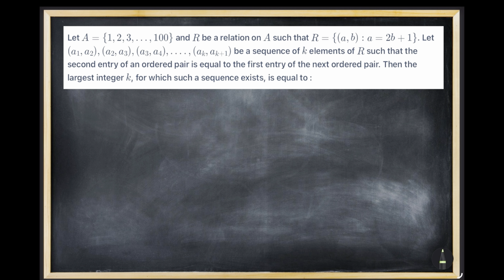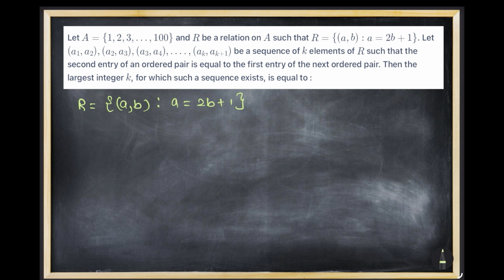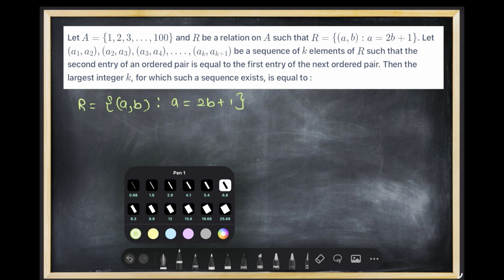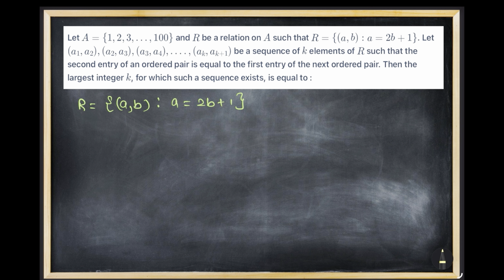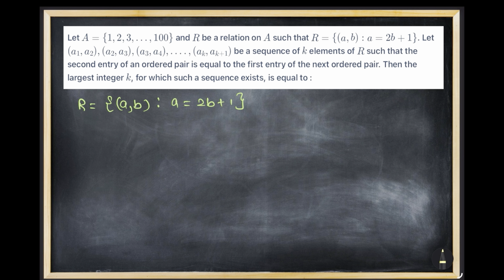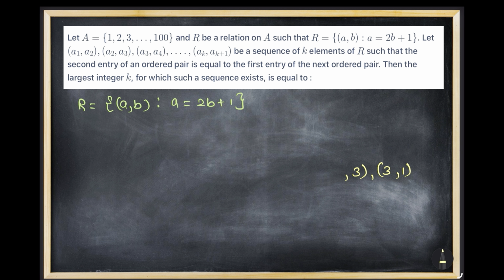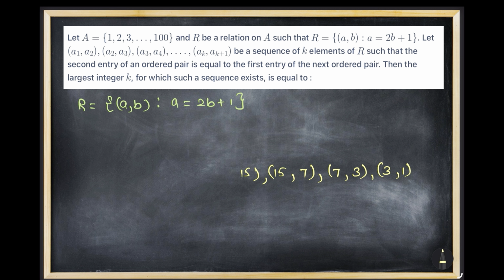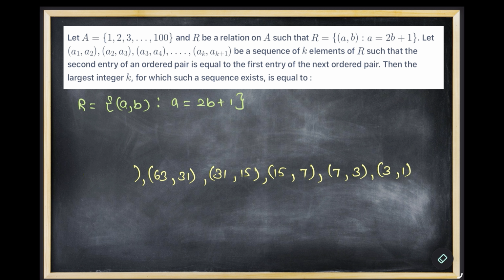A10_Let A={1,2,3,…,100} and R be a relation on A such that R={(a,b):a=2b+1}. Let (a1,a2),(a2,a3),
Description:🚀

Composite Functions

Function Equations